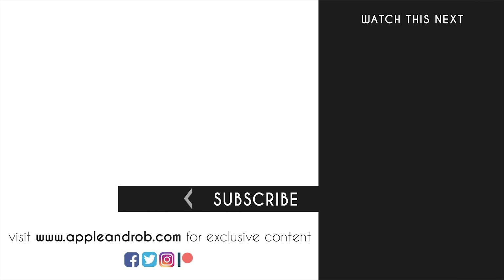We Got a Free Sailboat! Catalina 22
We Got a Catalina 22 for free! A very generous couple gave us a 1973 Catalina 22 with no strings attached and it has quite a few of the very expensive parts we've been missing from Luna.

CHECK OUT WHAT WE USE:
SiOnyx Aurora Day/Night Action Camera
Handheld Smartphone Gimbal
Shure MV88 iOS Digital Stereo Condenser Microphone
Collapsible Folding Outdoor Utility Wagon
Female Urination Device